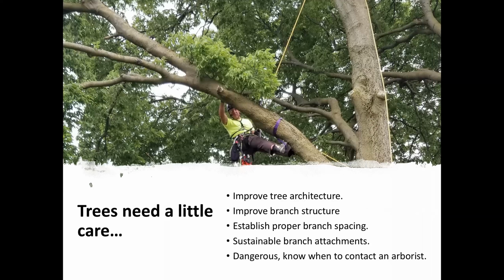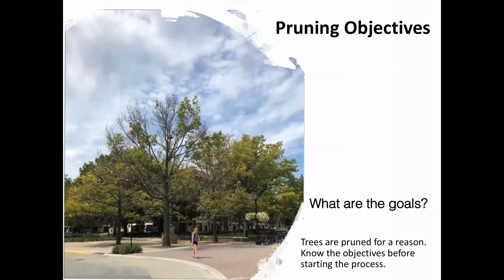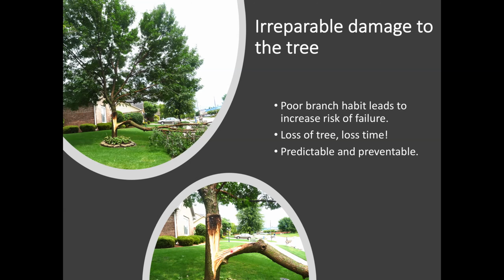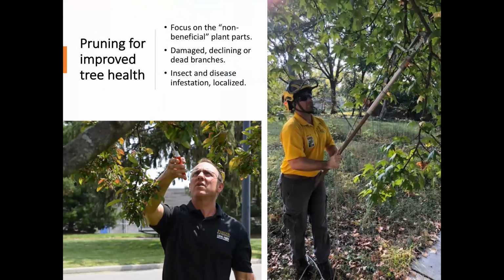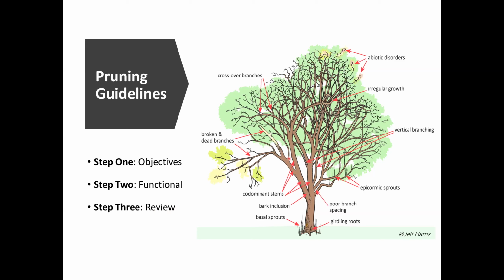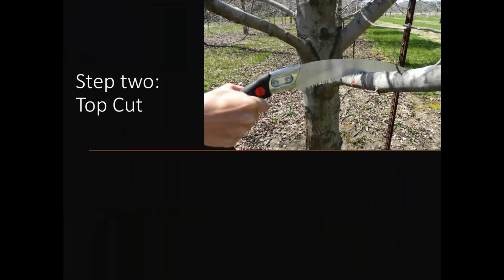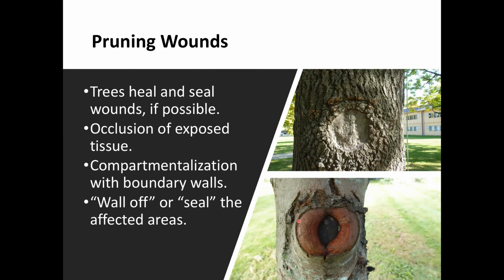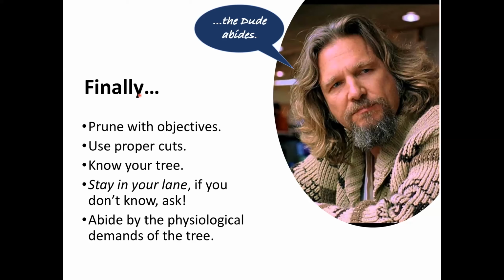Tree Pruning for the Landscape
Purdue urban forester Lindsey Purcell shares tips for tree pruning for the landscape, including knowing why you are pruning, how to prune and how to help the tree heal properly.